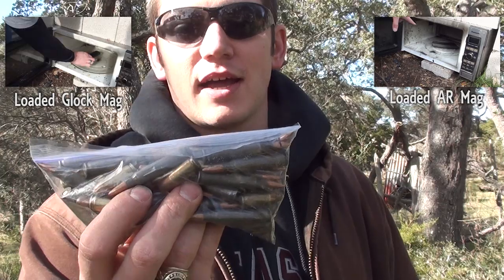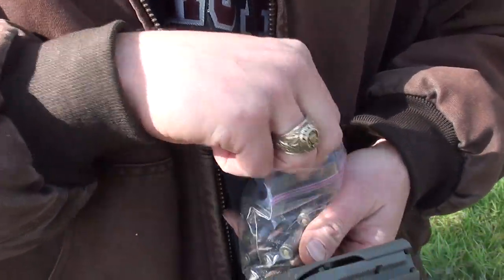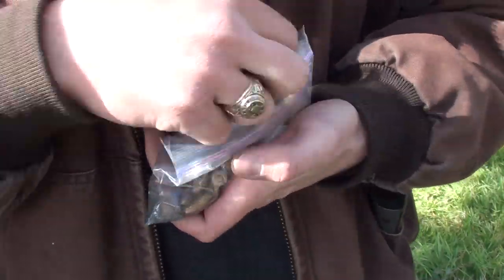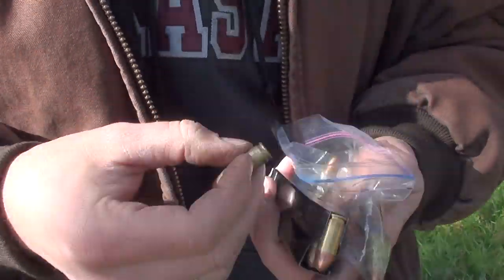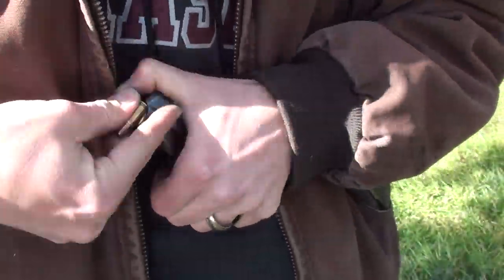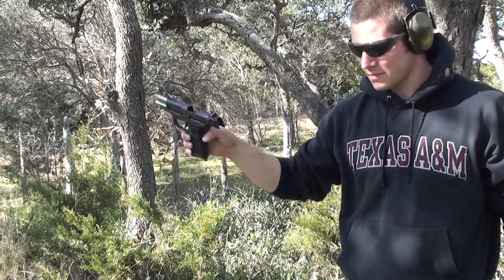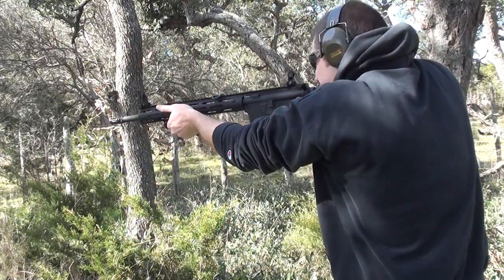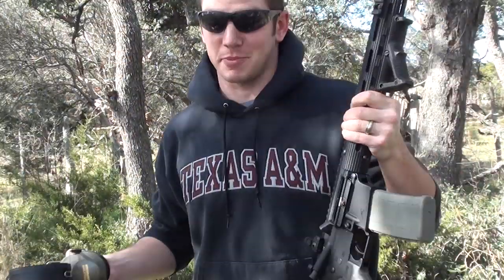Firing Microwaved Ammo, 9mm and .223/5.56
Lots of questions about if microwaved ammo (that did not blow up) can be fired from a gun after the microwave.  Here is your answer!

Intro music is called "Club Diver", main music in the video is called "Neo Western".